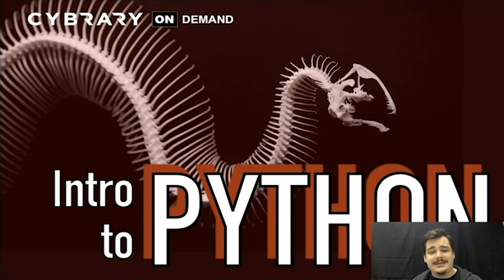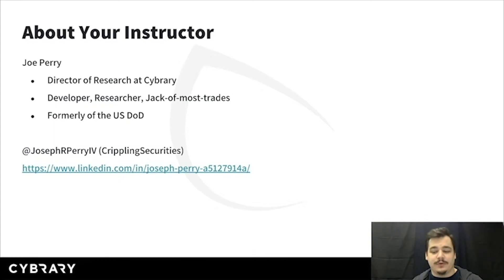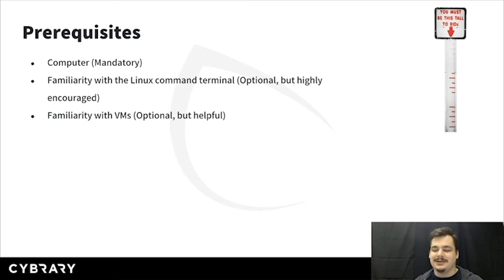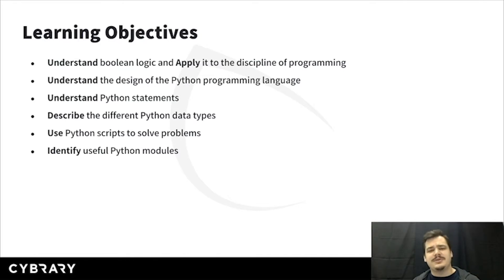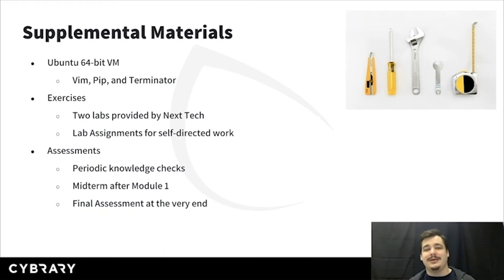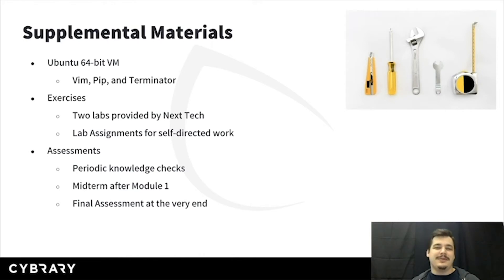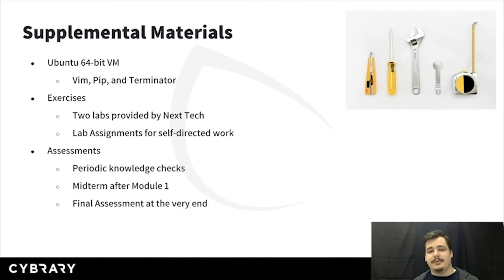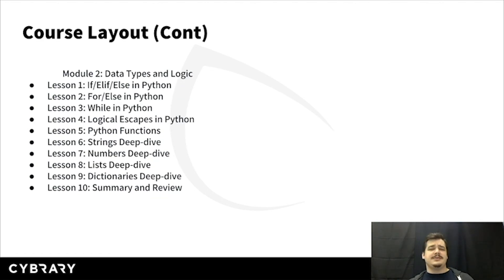Intro to Python | Learn Python | Lesson 01 of 08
Intro to Python is a great way to start learning the Programming Language Python. This course is for beginners and will go over all of the necessary information you need to learn Python.

This Cybrary video is on Intro to Python. This is an introductory course on Python for cybersecurity, giving students the ability to understand the basics of the language, solve problems with scripts, and identify useful Python modules.

Cybrary has put together a framework that is a complete MUST-KNOW for any aspiring cybersecurity professional who wants to move up the ladder. Intro to Python is a class that is designed to teach you the functions of Python that play a role in a cybersecurity career. It is not necessary to know Python from a complete programming language knowledge level, however, there are certain commands and functions that are critical to becoming a top-tier professional.

Again, this class is designed specifically for NON-CODERS who know they need to know this critical scripting language for a successful career in penetration testing and cybersecurity.